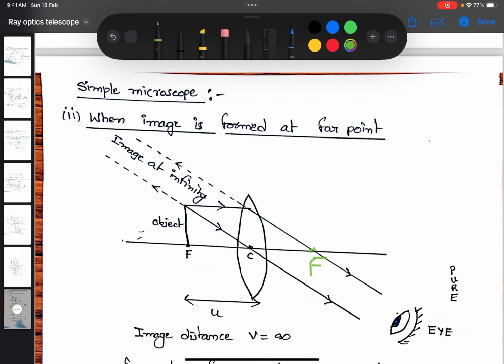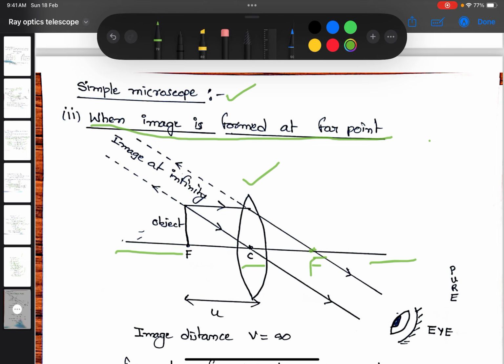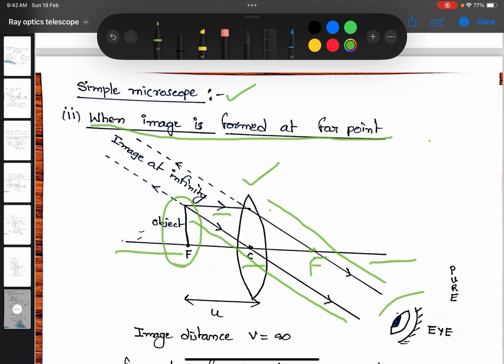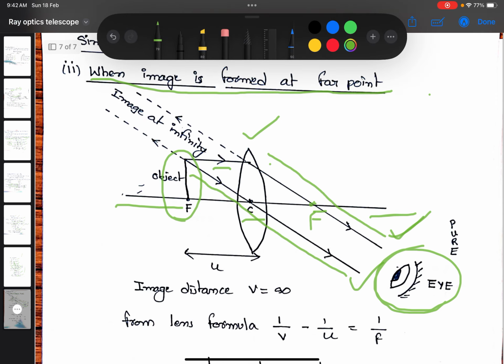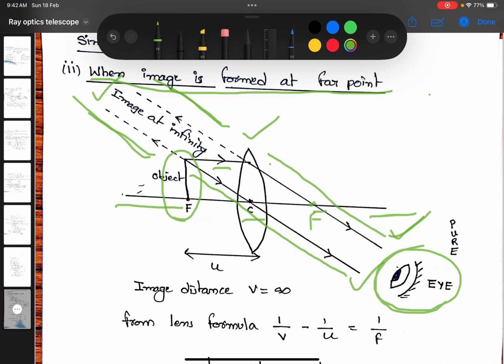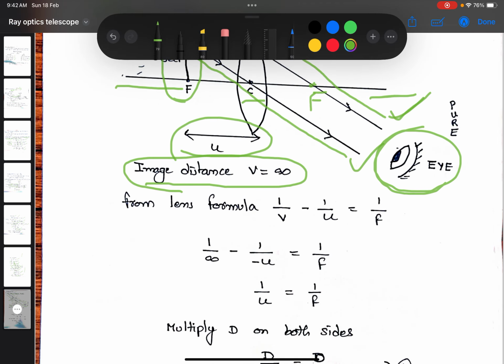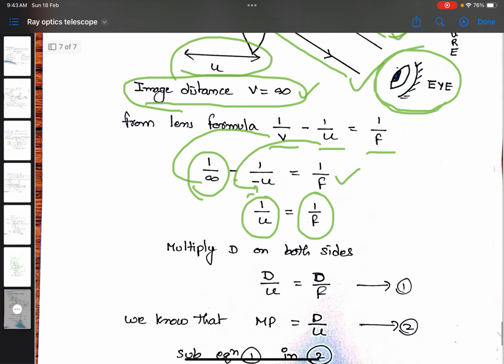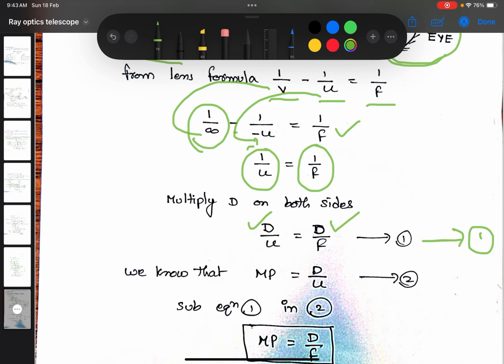Simple Microscope || Ray Optics || Class 12 Physics || Magnifying glass